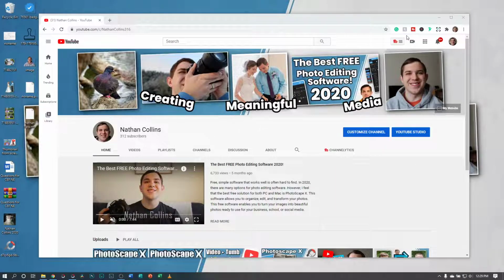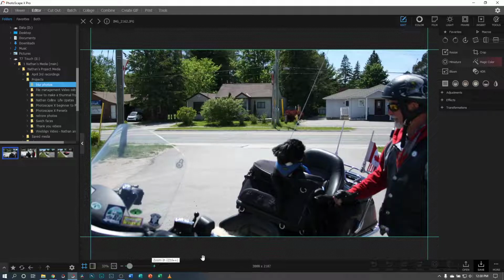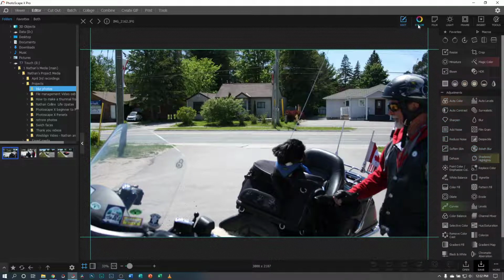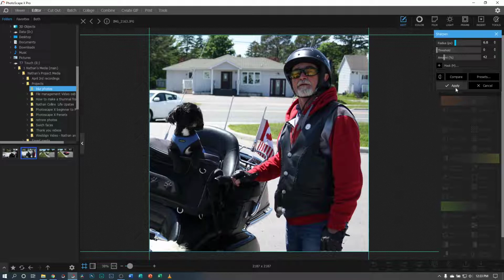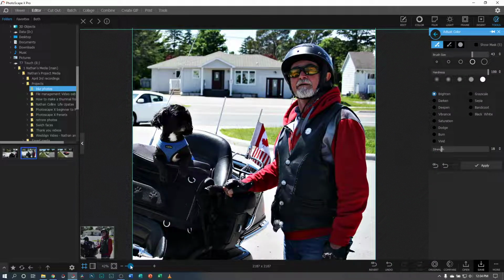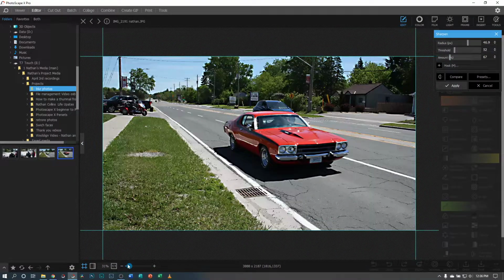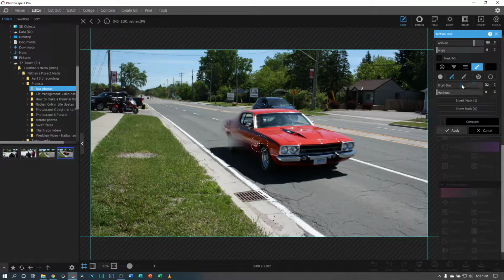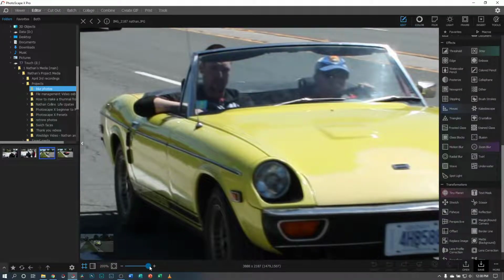Trying To Fix & Sharpen Blurry Photos! | PhotoScape X Tutorial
Sharpening a blurry photo is not the only way to improve a blurry photo. In this PhotoScape X Tutorial, we will explore ways to fix and sharpen up an image. We will also look at motion blur and how it can make a cool effect and hide the original blur. We will also talk over how to cut down on blur in the future.